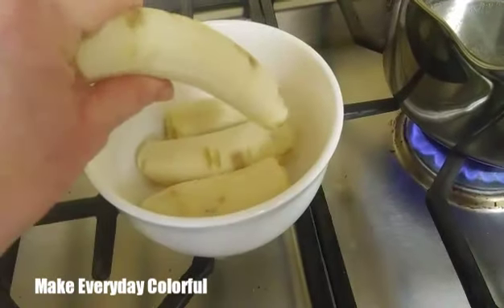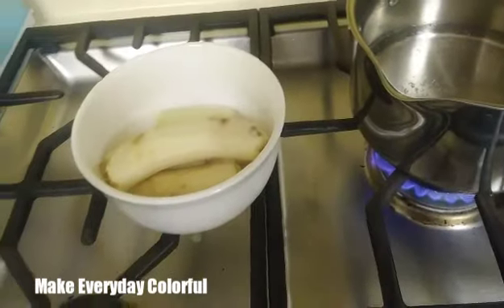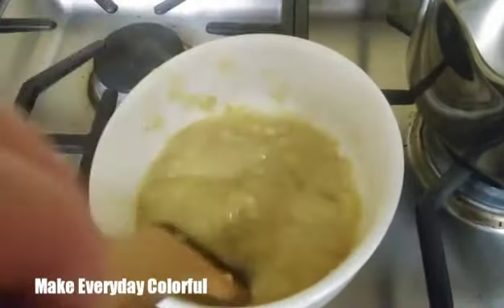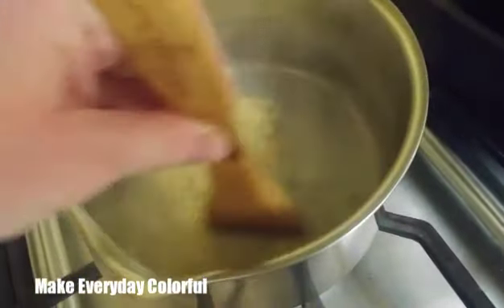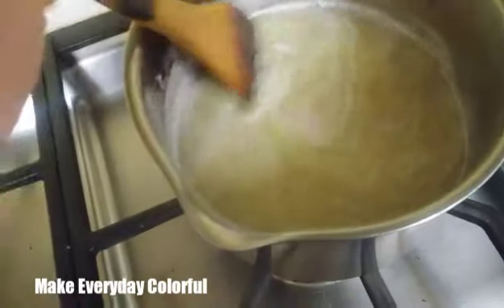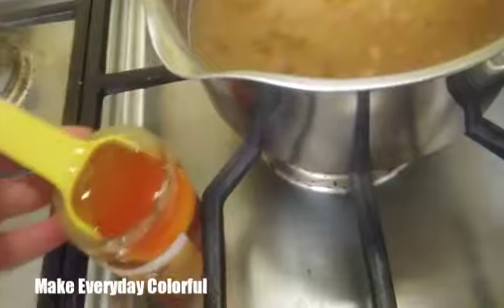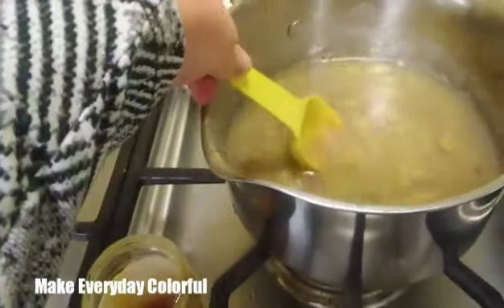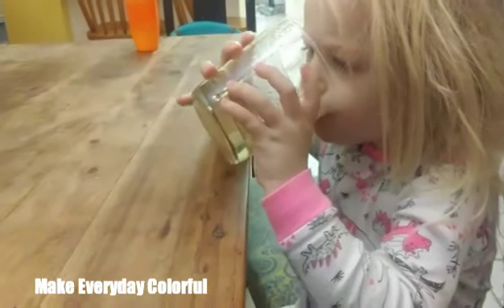Banana Cough Bronchitis Relief Drink with Honey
This is a home remedy for coughing and bronchitis. Using only bananas, water and honey. Watch the video to see how it is done. We use it and I think I works!